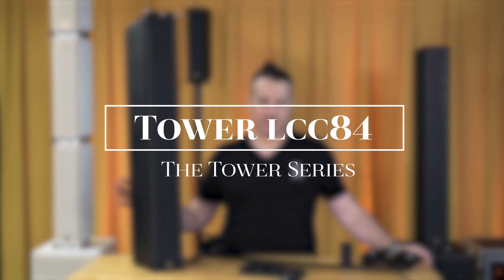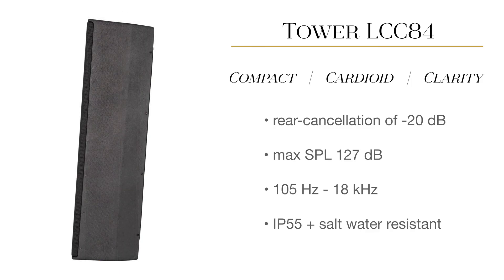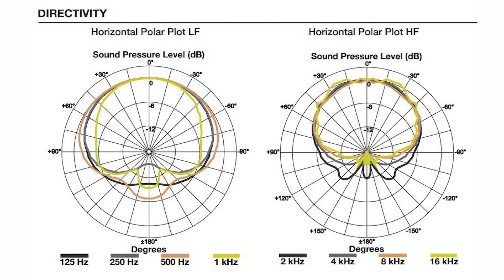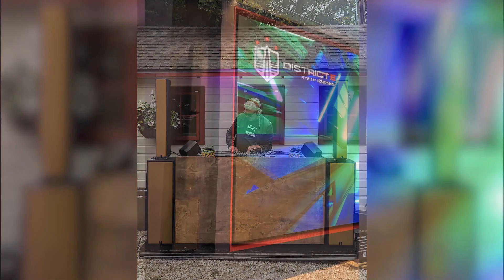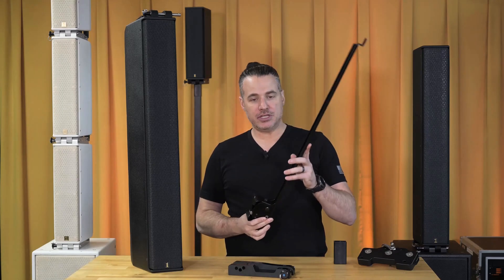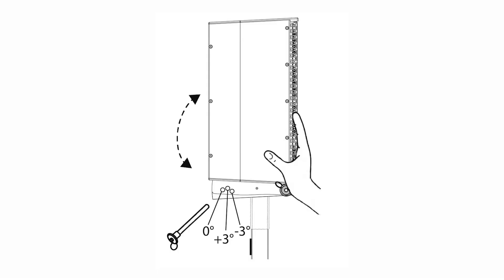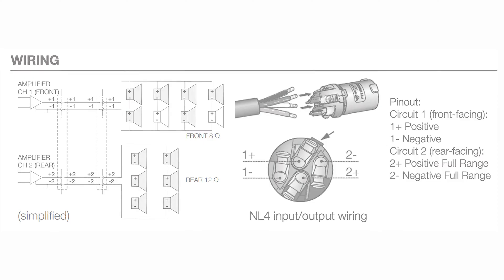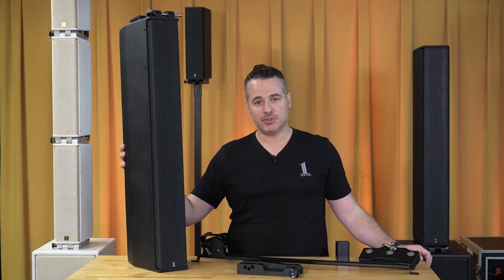1 SOUND Tower LCC84 Column Array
1 SOUND offers this tour of its Tower Series LCC84 Cardioid Column Array loudspeaker system. Designed for portable or permanent installs, the LCC84 is an arrayable design featuring eight front 4” coaxial drivers each with 1.4” Clarity Technology® HF compression drivers, combined with six rear-facing fullrange speakers for a wide 120-degree coverage pattern and a Max SPL spec of 127 dB. Options include a matching LF44 Low-Frequency Extension column subwoofer that extends bottom-end response, and a wide range of mounting accessories for wall or flying applications.